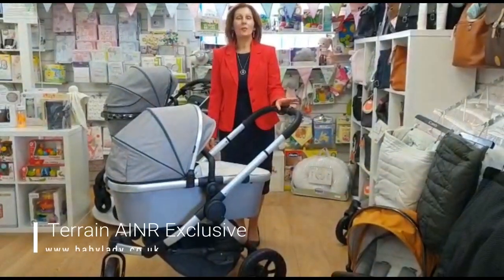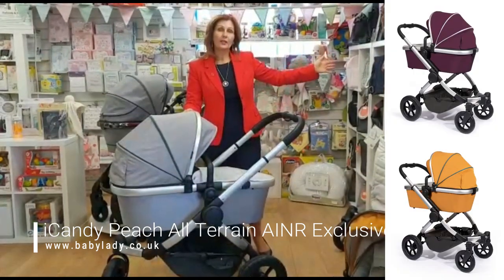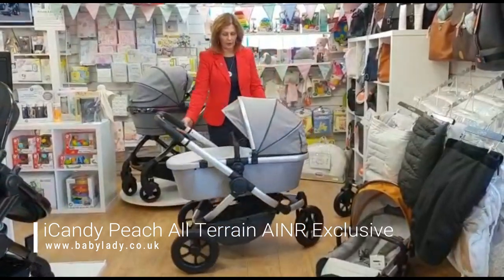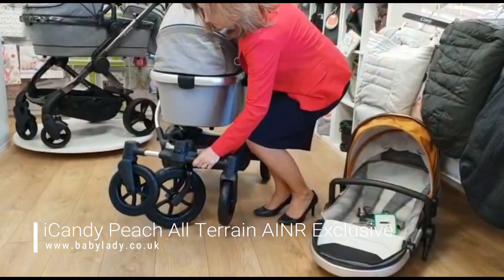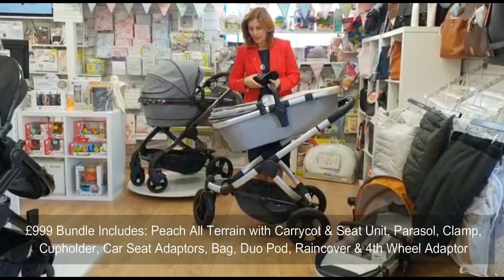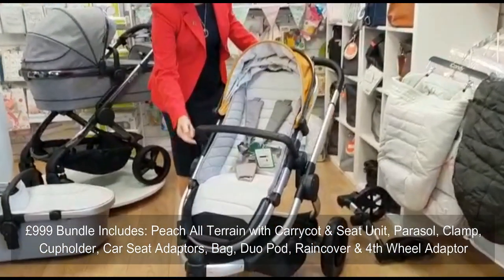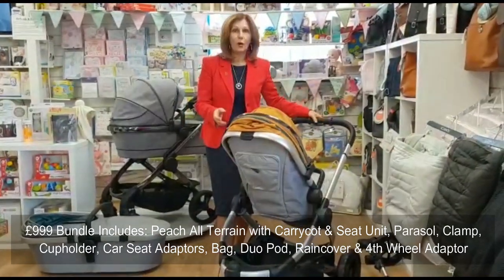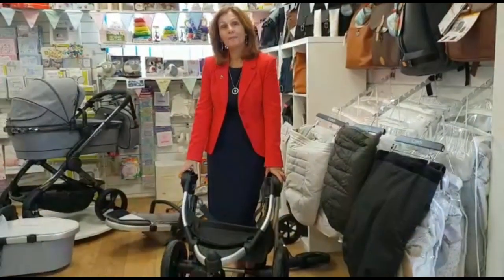iCandy Peach All Terrain 2019 Demo - AINR Exclusive - Baby Lady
Available in 3 gorgeous colours, the iCandy Peach All Terrain AINR exclusive can only be found in selected independent nursery stores.

Where is your local stockist?

Babylady- Canterbury, Kent
BabyGear - Bridport
Baby Bitz - Cumbria
Aftabs - Birmingham
Adorable Tots – Rochdale Greater Manchester
W. H Watts & Son – Stockton-on-tees
Hushaby Babyshop – Weston-super mare and Taunton
Youngsters world - Kings Lynn
Groovystyle – Berkhamstead Hertfordshire
Little Peas – Dumfermline
Kiddieland – Liverpool
Tiny Feet - London
Baby Barn Pram & nursery Centre – Rugby Warwickshire
Premier Baby – Stoke
Little Treasures- South Wales
Babygear – Camberley
Simply Baby - Lancaster

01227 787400